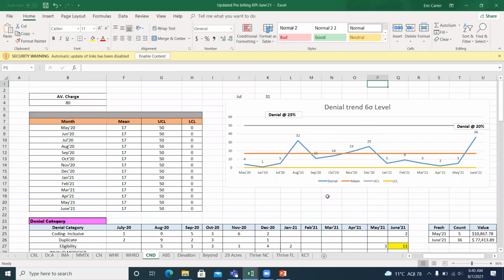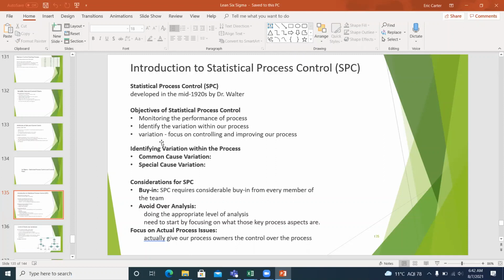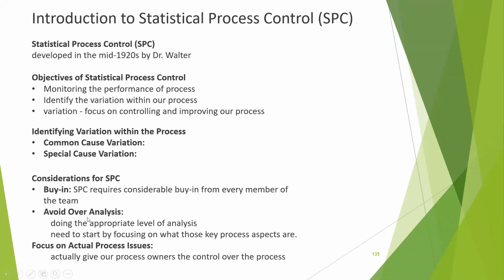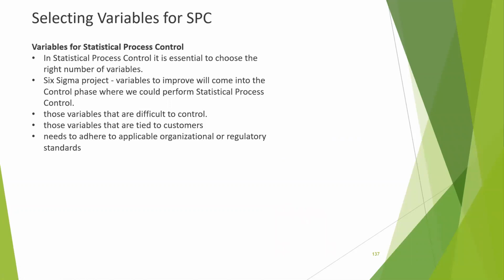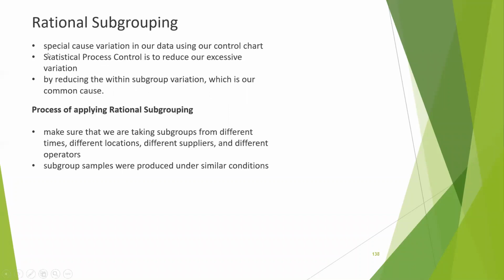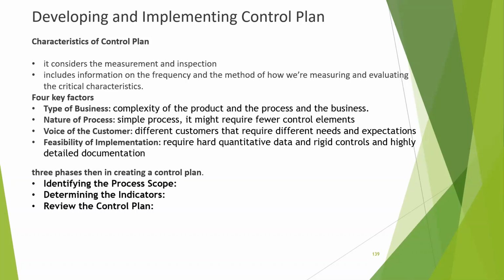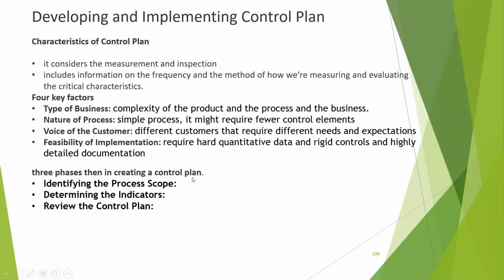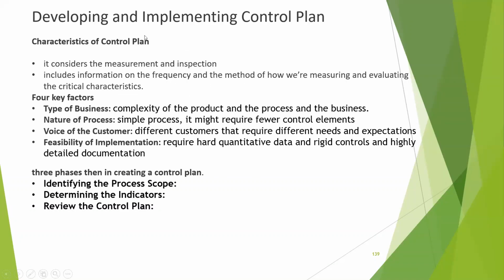Lean Six Sigma training part 23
Learn on the Move Series.  Empower you knowledge in US healthcare Medical billing and process improvements